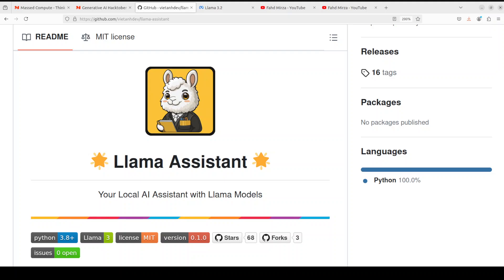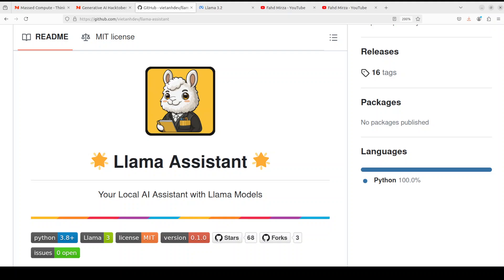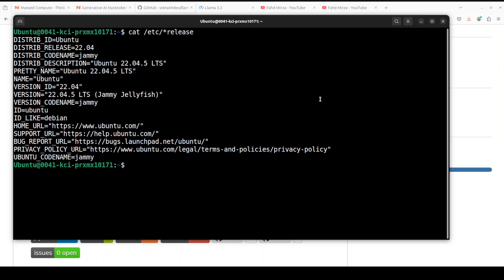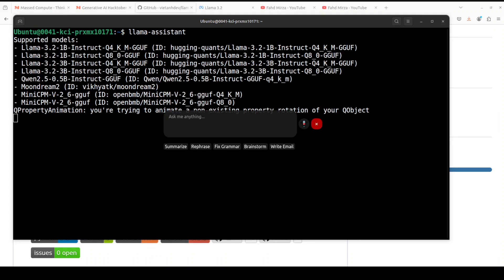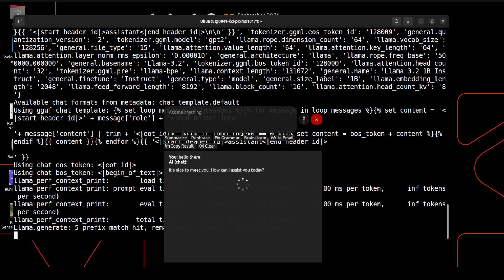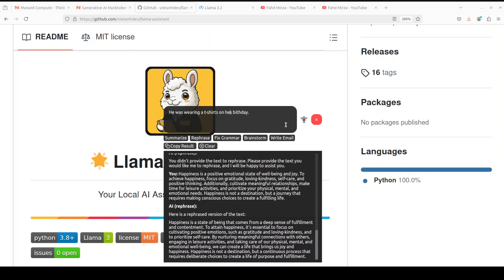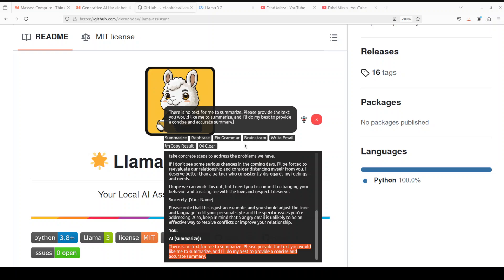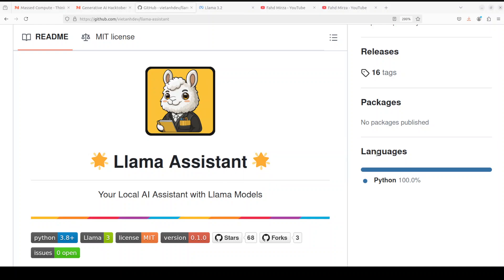Local Llama 3.2 AI Assistant for Daily Tasks - Mobile and CPU - Easy Installation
This video shows how to install and use Llama Assistant, which is an AI-powered assistant to help you with your daily tasks, powered by Llama 3.2.